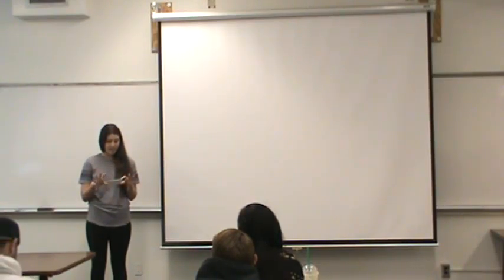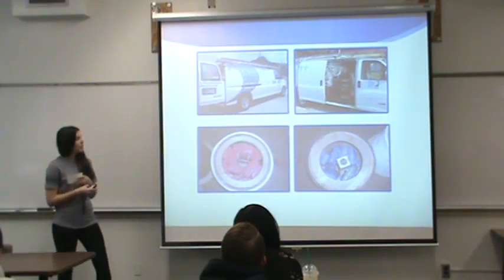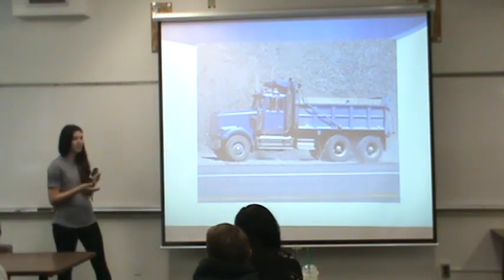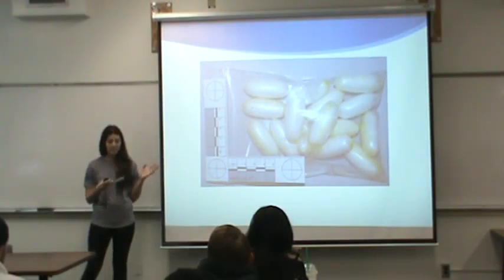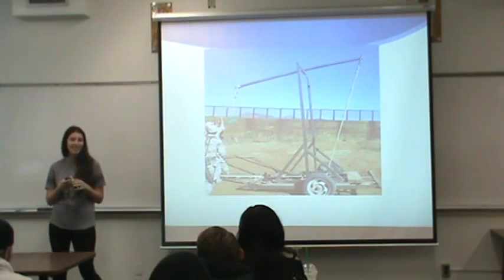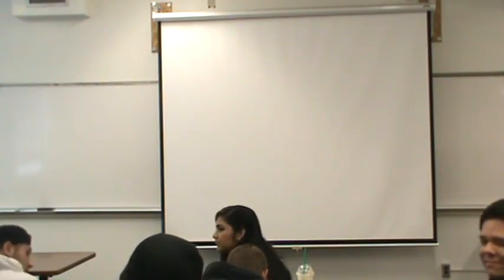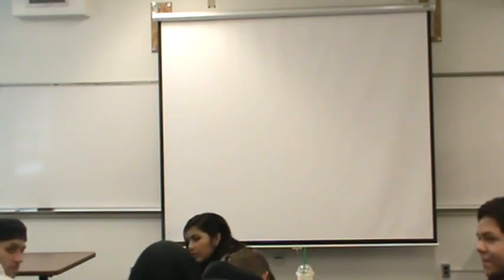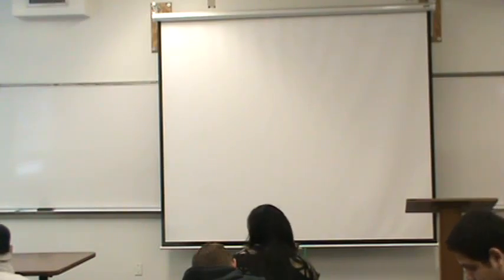Chelsea Informative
Spring 2014